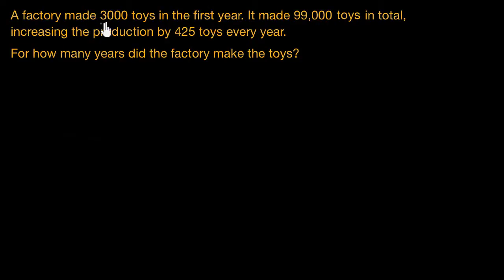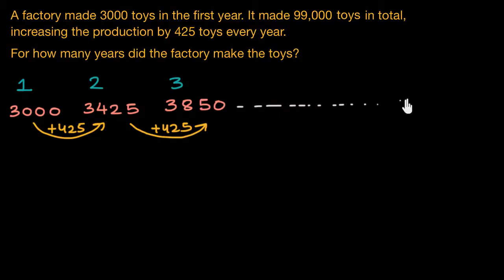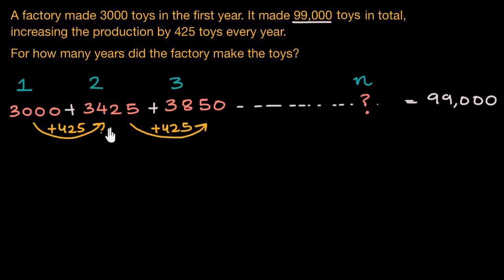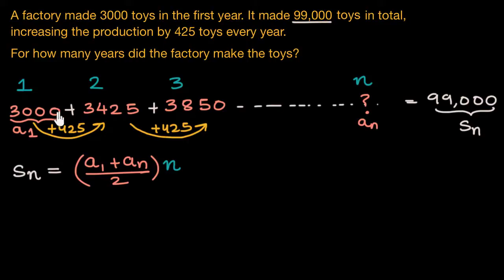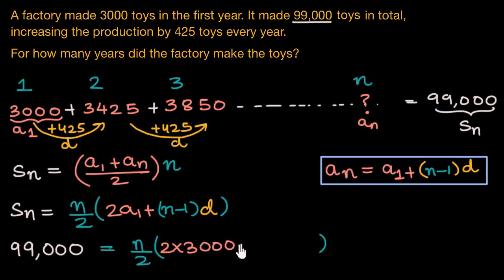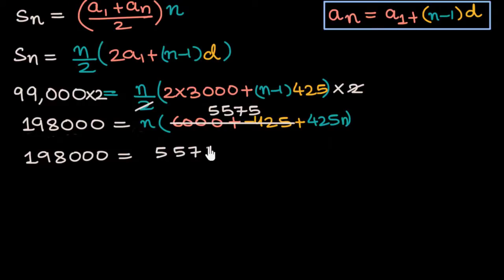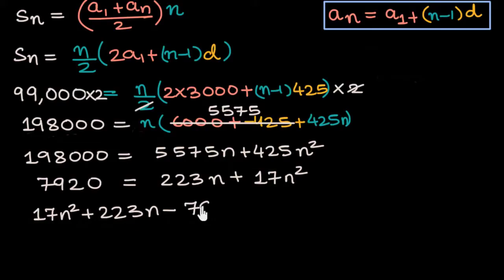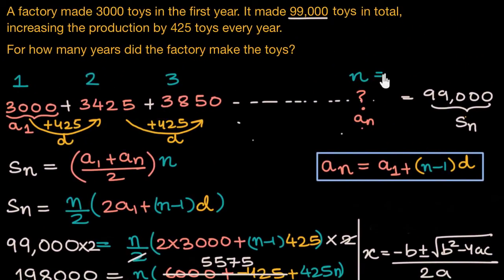Sum to n terms of an arithmetic progression (2/2) | Arithmetic progressions | Maths | Khan Academy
In this video, Supriya discusses a word problem based on arithmetic progressions.

Created by Supriya.